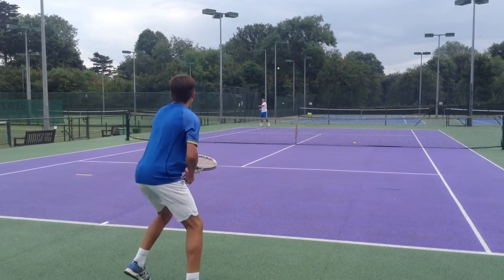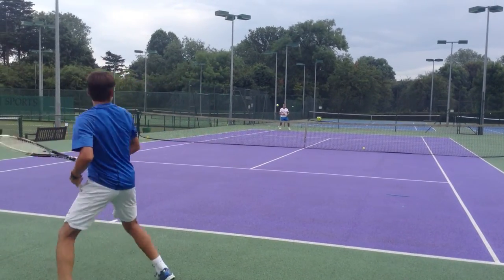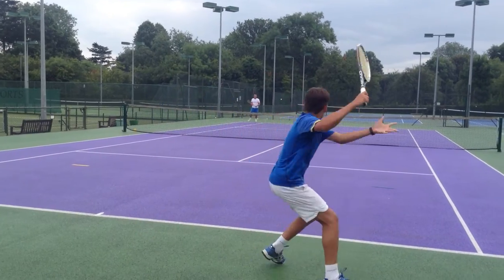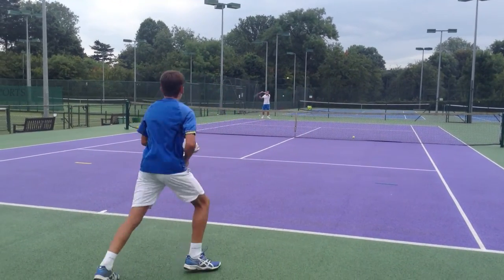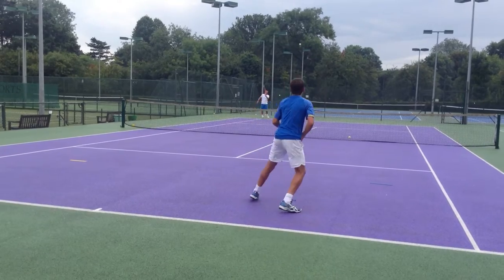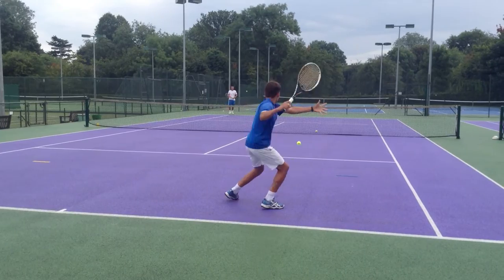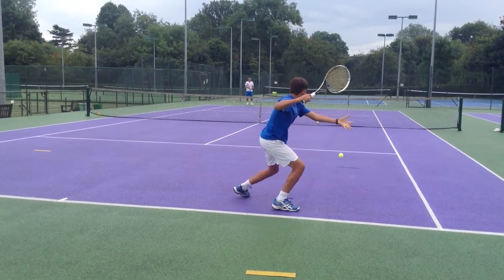Charles Broom AASE application video: forehand